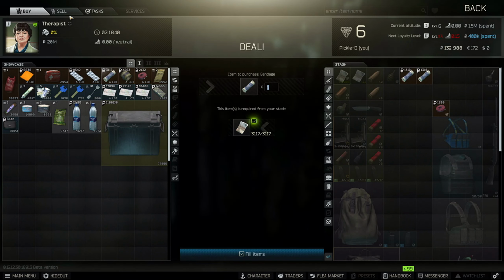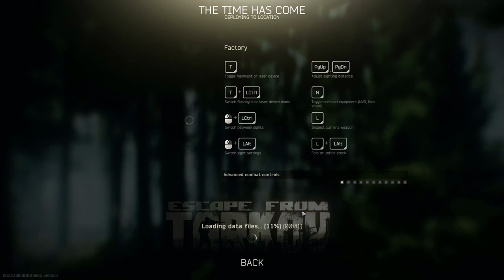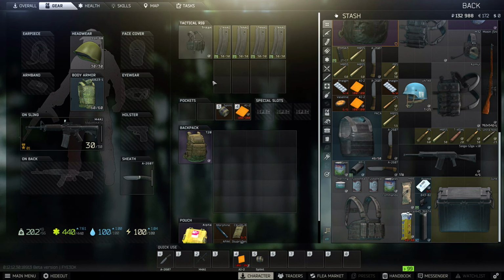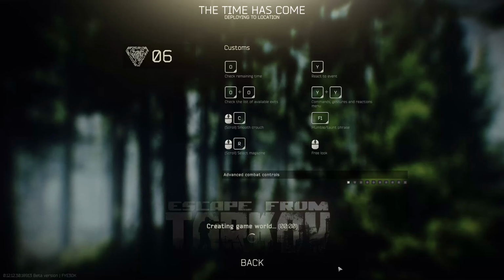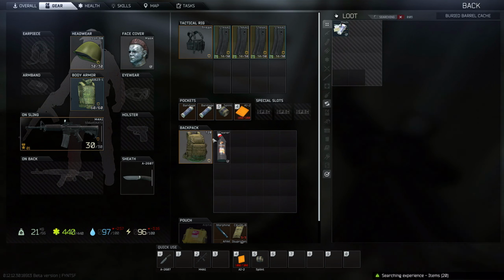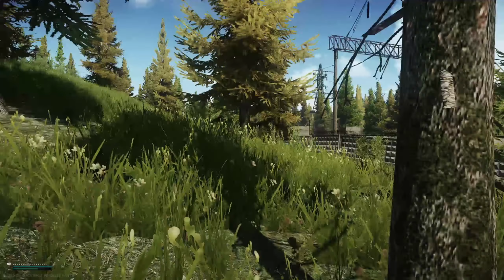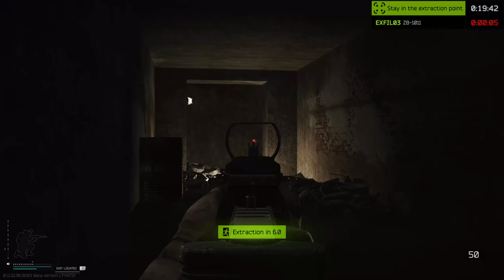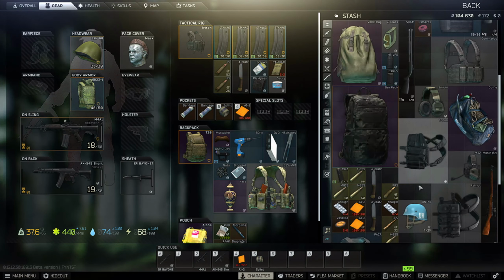EFT - Conquering Tarkov part 9 (scave raids 1 , PMC raids 1)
Escape from tarkov gameplay